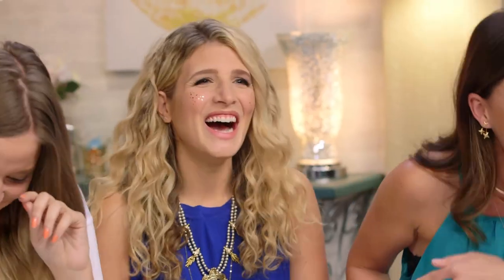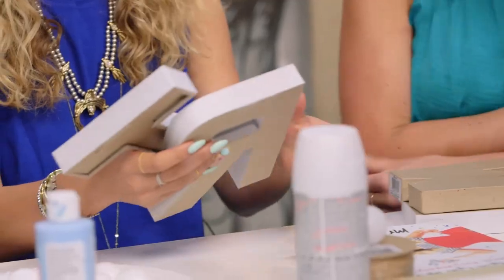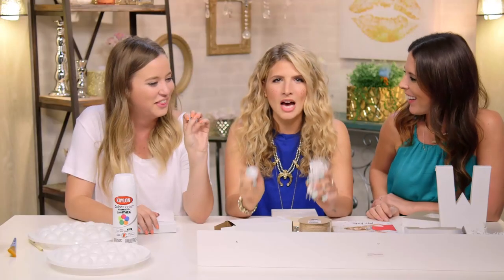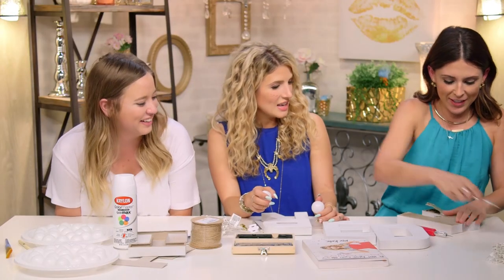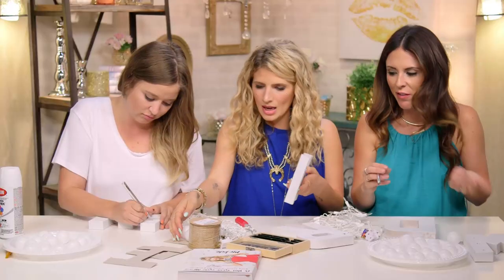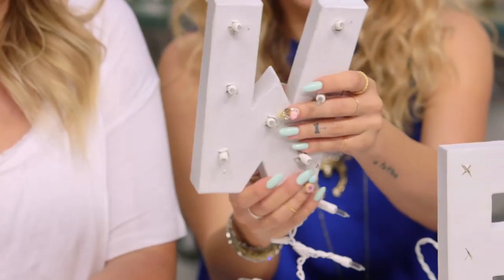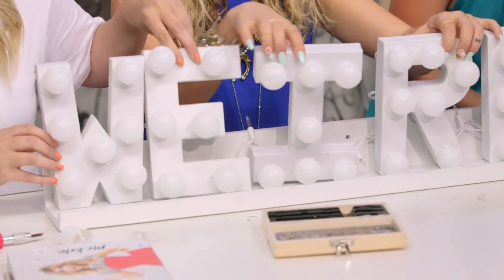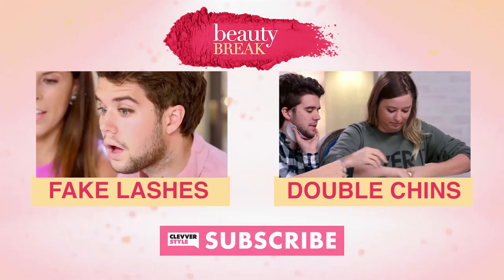7 Steps to DIY Marquee Letters feat. MR. KATE (Beauty Break )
HUGE THANKS to Mr. Kate for joining us on BEAUTYBREAK and helping beautify our set and gracing us with your presence. Everyone go check out A Hot Glue Gun Mess NOW!

Talk to Lily & Joslyn about the episode!